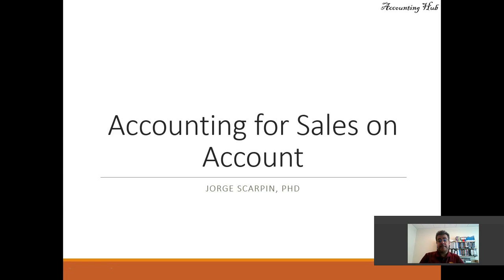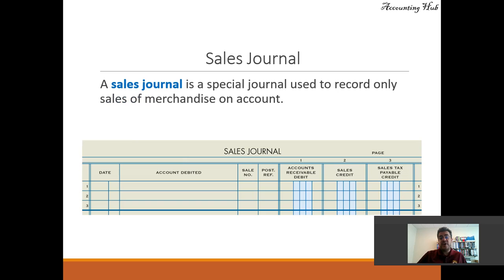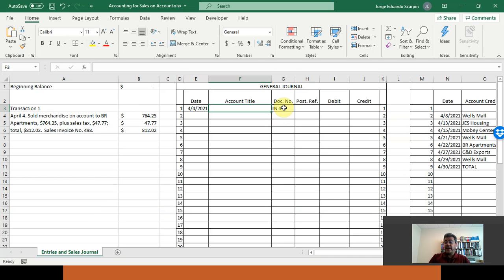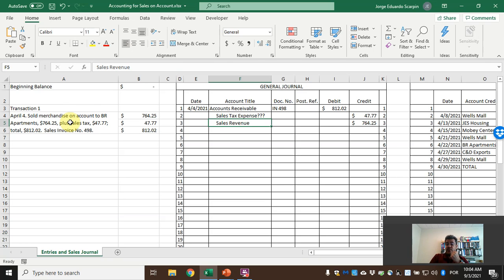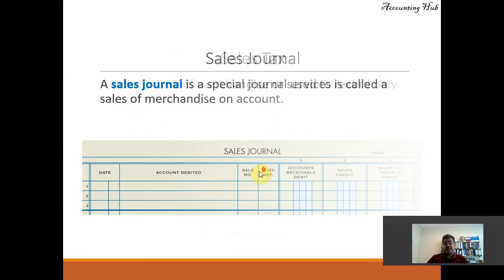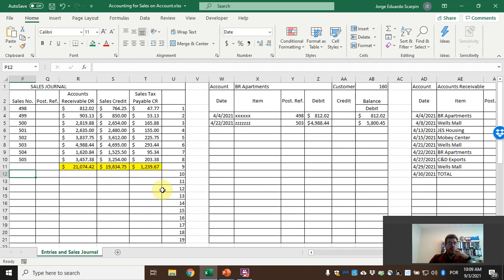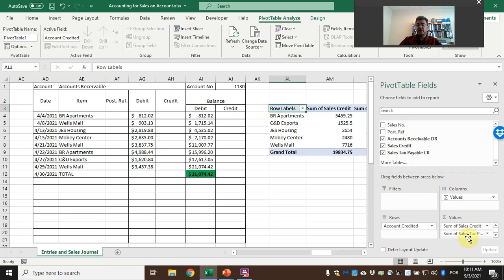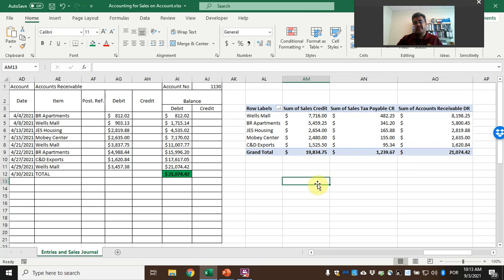Accounting for Sales on Account